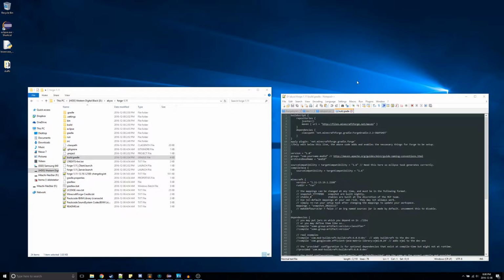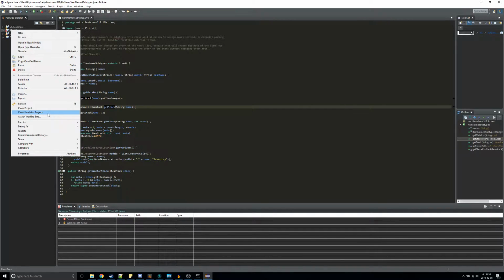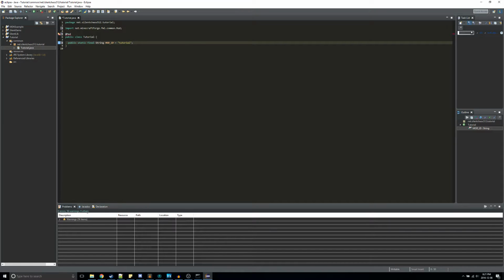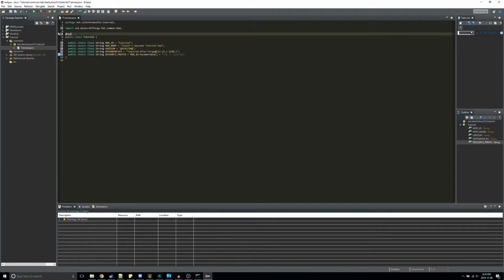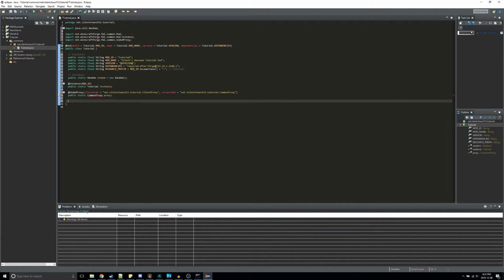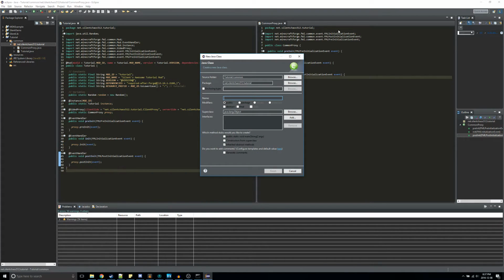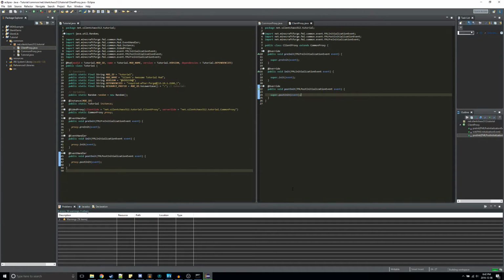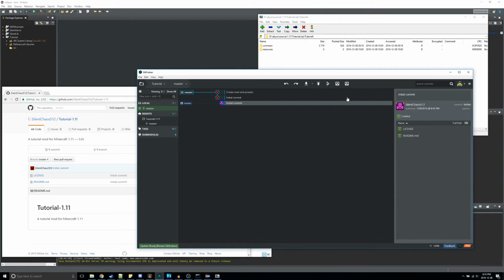Minecraft Modding Tutorial (Forge 1.11) - pt. 2 - Foundation (Mod and Proxy classes)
Finally starting some code! Today we do the mod and proxy classes. After this, the mod still does not do anything, but this provides a strong foundation for us to build off of in the future. Take the time to do things properly now and save yourself some headaches later!

Useful Links:
GitHub Repo (commented code from this project)
MMD Discord server (check out mod-development and code-talk)